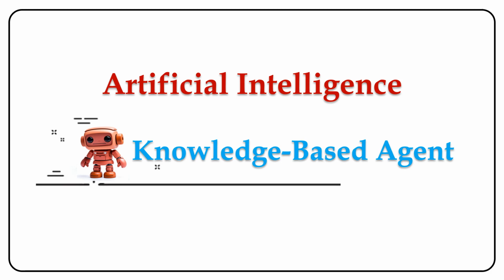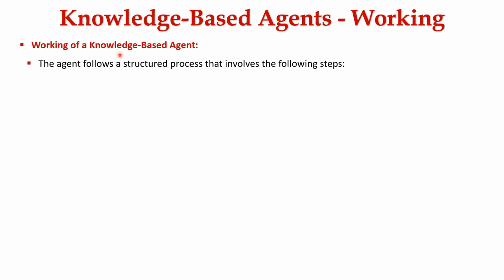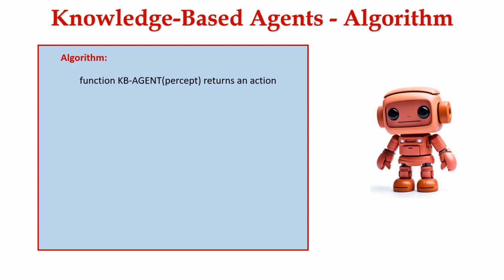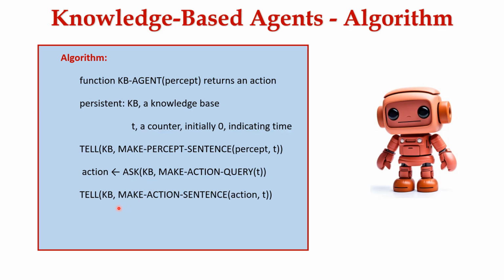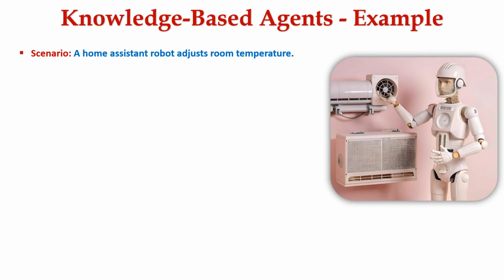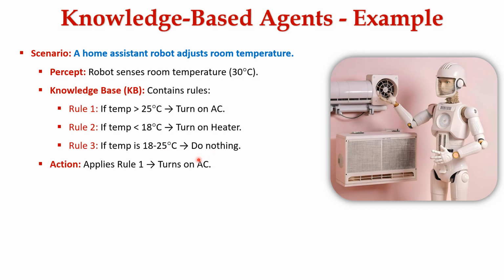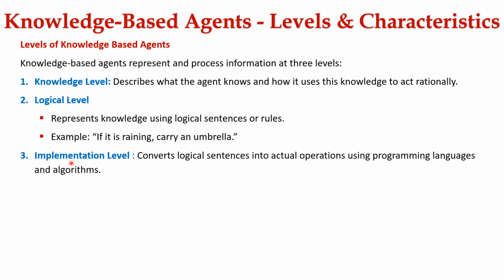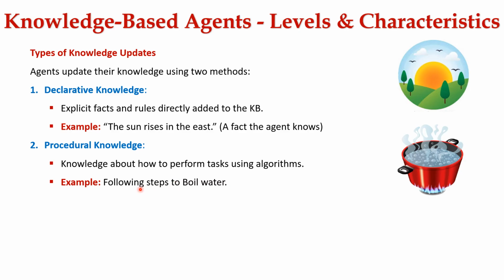Knowledge Based Agent - Introduction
We Can learn about Knowledge Based Agent - Components, Working, Example, Levels & Characteristics and Types of knowledge updates